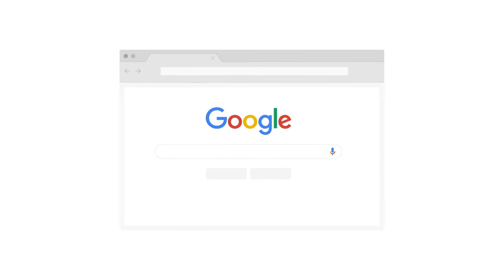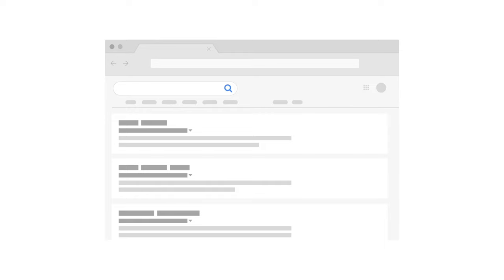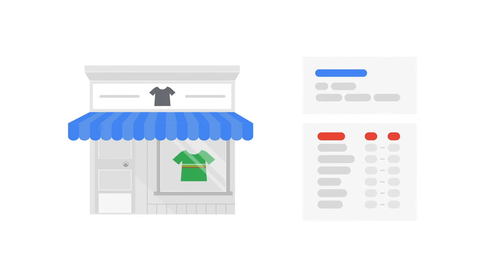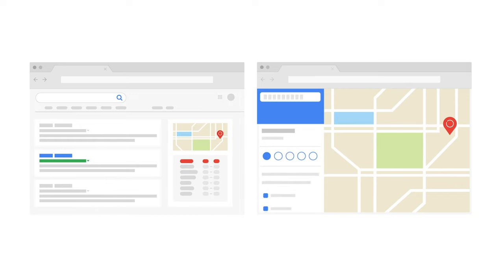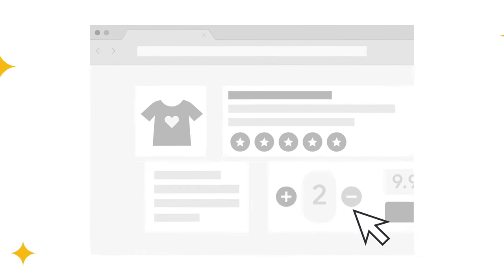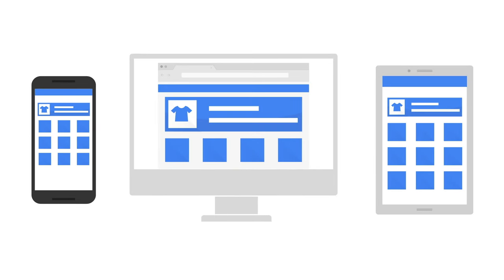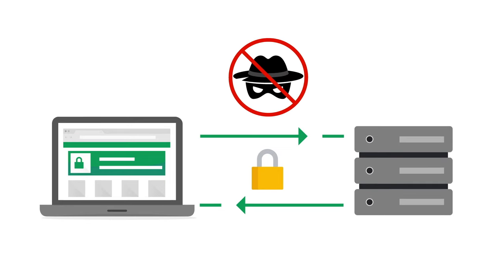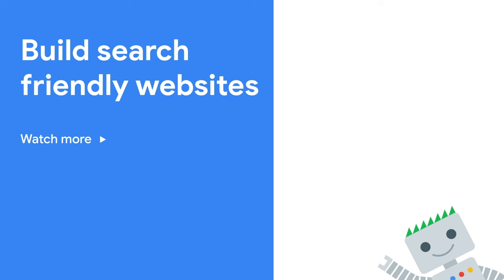Top 5 things to consider for your website - Search for Beginners Ep 7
In this episode of Search for Beginners, we go over the top 5 things you should consider to get your website ready to be listed on Google Search:
Website & local business discovery on Google Search
High quality content
Fast & easy-to-access content on all devices
Website security
External help with SEO

Is my website showing in Google Search (Search for Beginners, ep 5)

Subtitles in various languages are available. Click on the Settings icon in the bottom right corner of the video, and select Subtitles/CC from the menu.